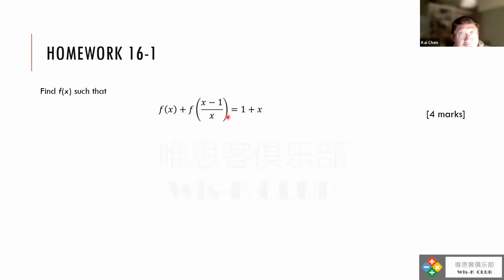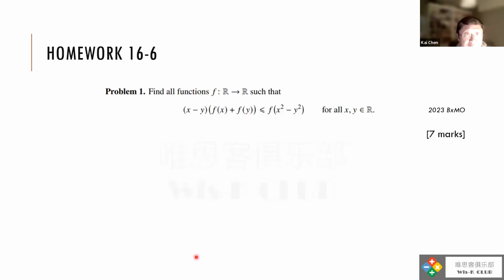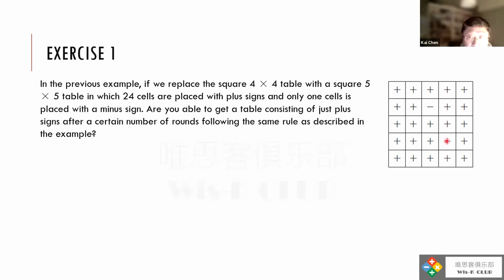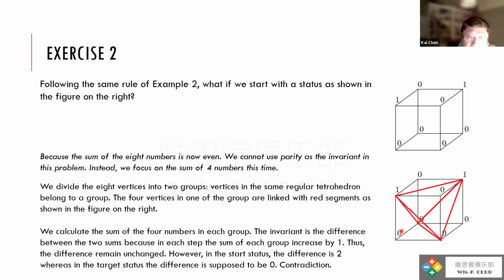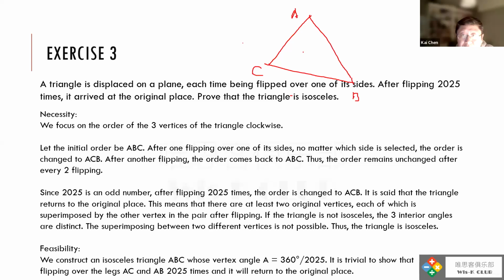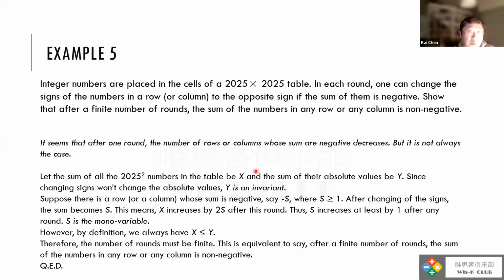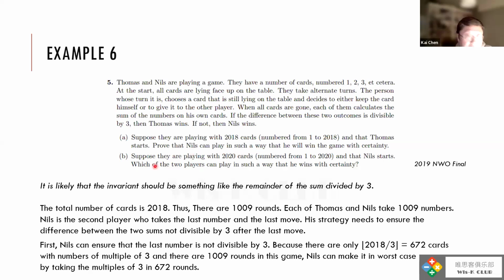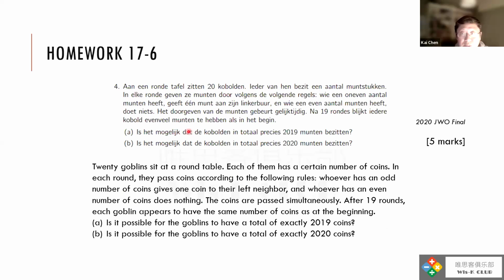C17 - Combinatorics 3 - 26OCT2025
唯思客俱乐部数学小组OS组在线讲座。
2025年10月26日。
Wis-K club's online session - Group OS.
26th October 2025.

请注意不要外传。
Please don't share the link outside of the group.